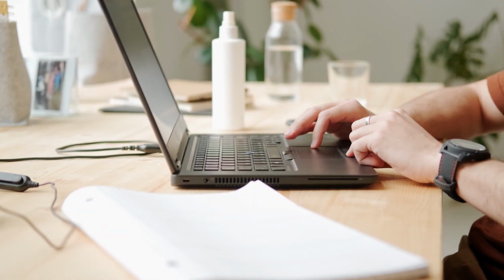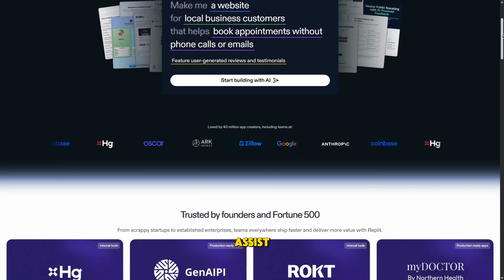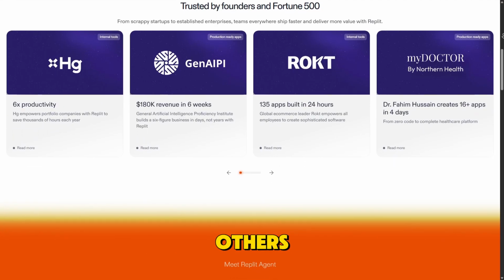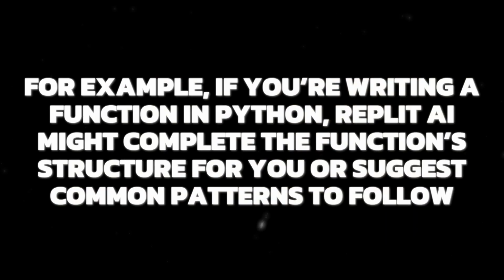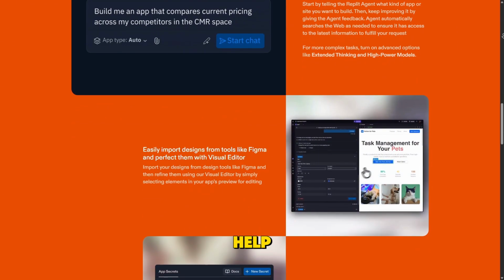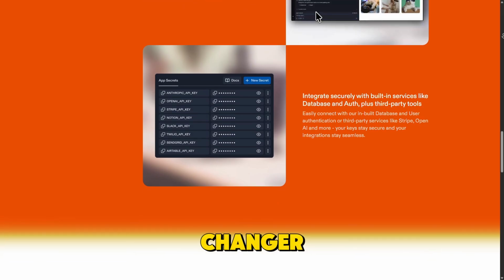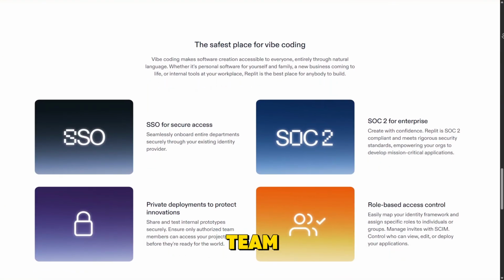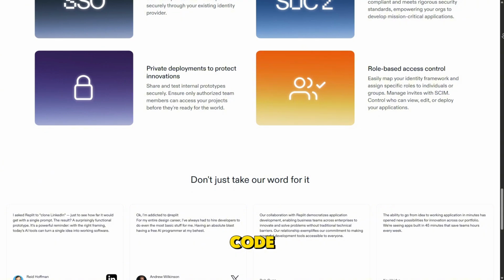Replit AI Review (2025) | Everything you Need To Know About Replit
Explore Replit AI in this 2025 review to discover what sets it apart. Learn about Replit Agent (powered by Claude 3.7 Sonnet), Ghostwriter, real-time collaboration, automatic deployment, and how “vibe coding” enables natural language app creation. We'll also highlight its remarkable strengths—especially for rapid prototyping and beginner-friendly coding—as well as critical limitations like unexpected behavior, performance hitches, and safety concerns for complex or production use.